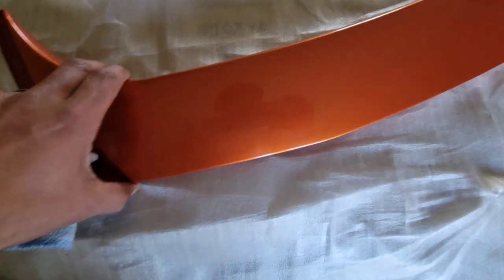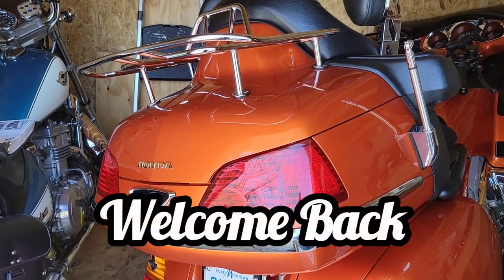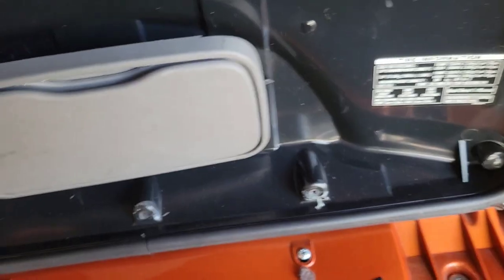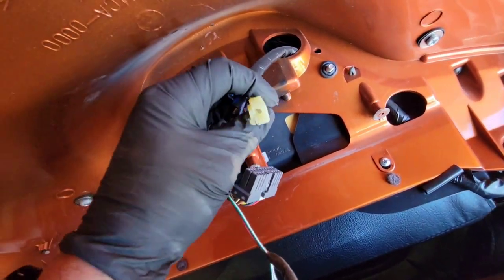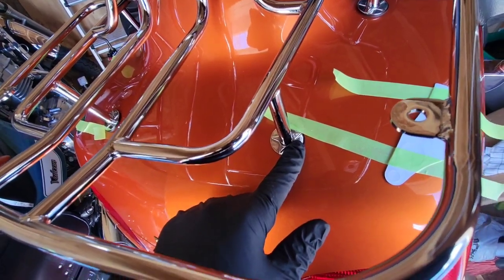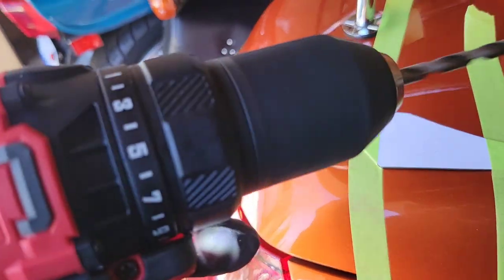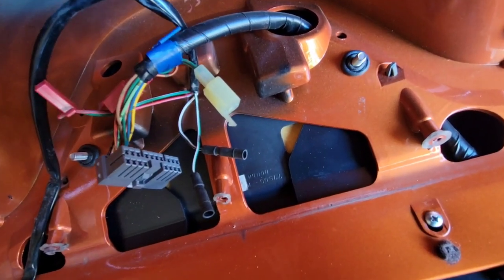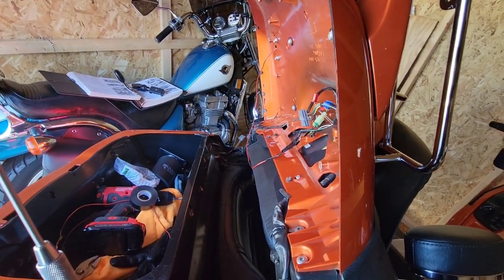GOLD WING GL1800 SPOILER INSTALL WITH WIREING.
IN THIS VIDEO I INSTALL THE SPOILER I RECENTLY PAINTED ONTO THE TOUR PACK ON A GOLDWING GL1800 AND ALSO WIRED IT.